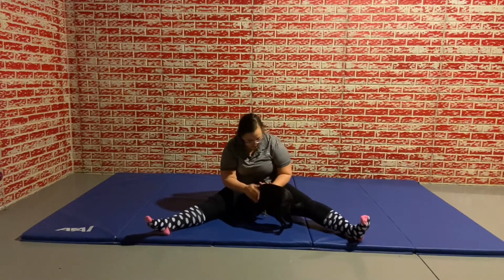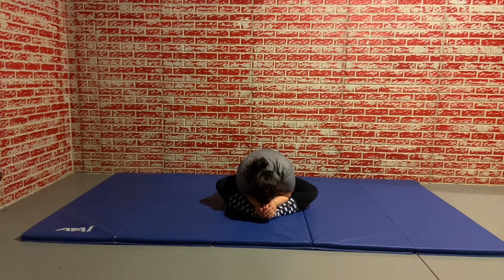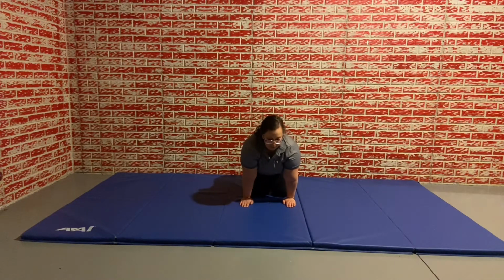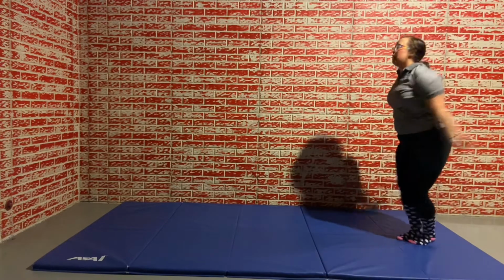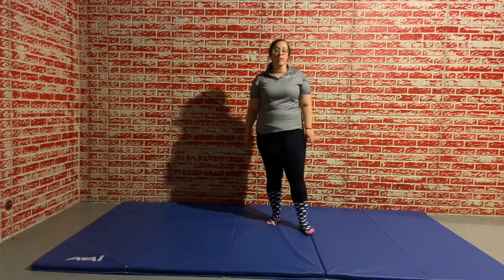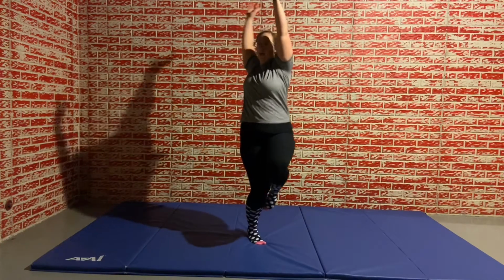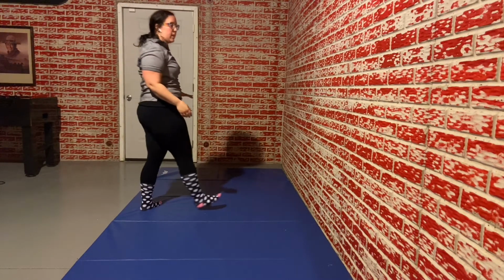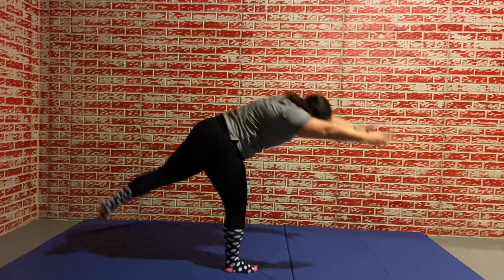Domestic Drills Ep. 2 - Beam for Advanced Students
Ms. Amber is back and ready to rock with our Advanced Students.

This video is recommended for advanced students. This includes our Super Gym Stars, Elite Gym Stars, Barracudas, Stingrays, Developmental Team, and Xcel Bronze.

Release of Liability
As parent or legal guardian of the above named persons, I recognize that potentially severe injuries, including permanent paralysis or death can occur in sports or activities involving height or motion, including but not limited to inflatables, gymnastics, tumbling, cheerleading, clinics, camps, private lessons, birthday parties, birthday party guests, open gym, toddler time, and field trips. Being fully aware of these dangers, I voluntarily consent to the aforementioned persons participating in any and all programs at Downriver Gymnastics and I accept all risks associated with that participation. In consideration for allowing my child to use this facility, I, on my own behalf and the behalf of my child and our respective heirs, administrators, executors, and successors, hereby COVENANT NOT TO SUE and FOREVER RELEASE Downriver Gymnastics, its officers, directors, shareholders, employees or other representatives, whether paid or volunteer, from all liability for any and all damages or injuries suffered by my child while under the instruction, supervision, or control of Downriver Gymnastics. I also understand it's the parents responsibility to warn the child about the dangers of gymnastics and injury. The parent should warn the child according to what the parent feels is appropriate. Downriver Gymnastics will only warn the child thru safety signs and our teaching style and progressions. I also understand and give permission for photographs and videos of my child to be used in print or broadcast media as deemed appropriate for the promotion of Downriver Gymnastics.